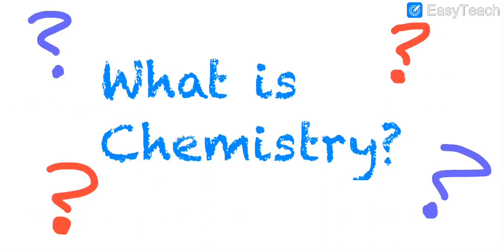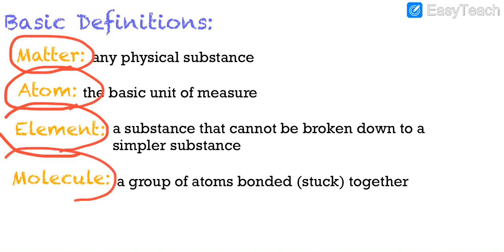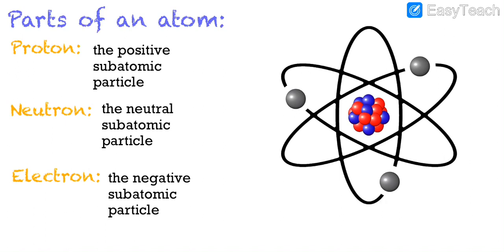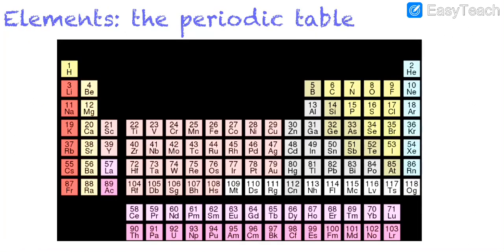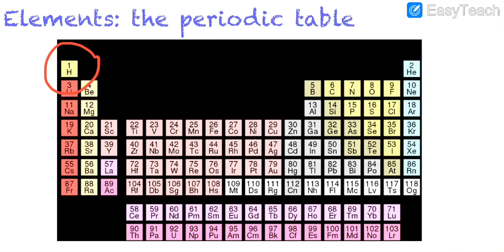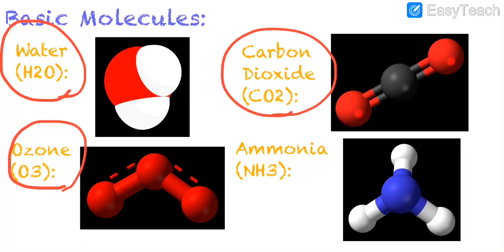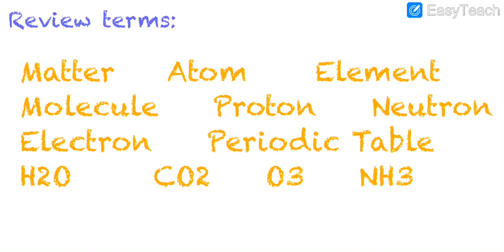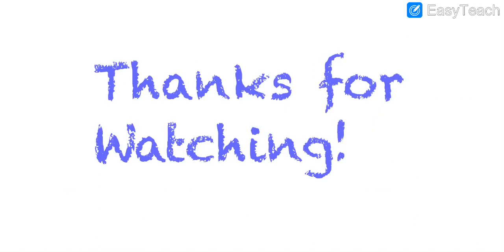Intro to Chemistry: Lesson #1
Girl STEMpowerment Bay Area's Director of Chemistry, Shefali Baweja, walks you through our first chemistry lesson in our Intro to Chemistry series! This series is great for kids to learn about Chemistry!